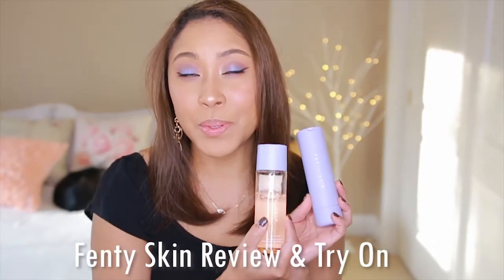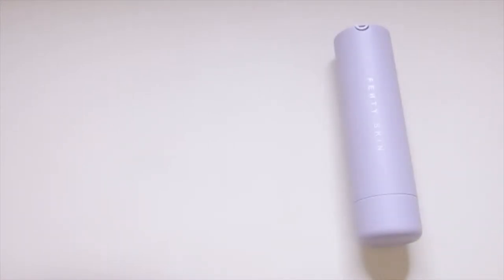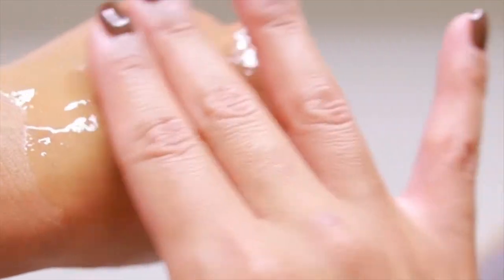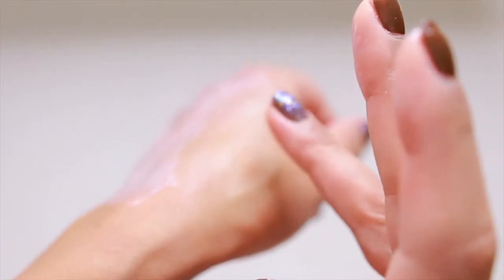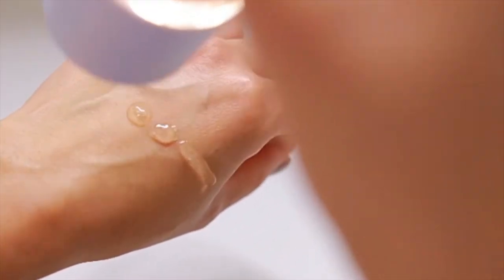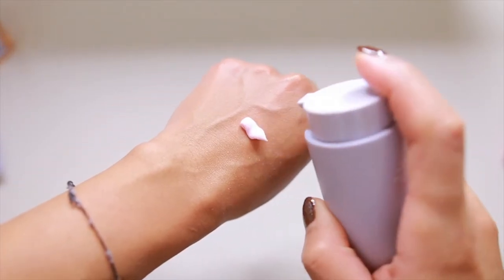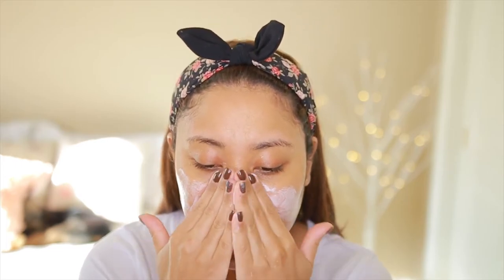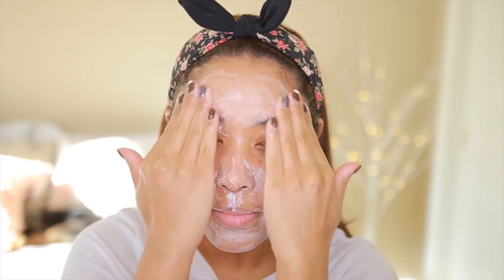I Tried Rihanna Skin Care Line For 5 Months | Fenty Skin Review Oily Skin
Reviewing Rihanna's new skin care line Fenty Skin! The Fenty Skin line consists of four products, a cleanser, toner serum, moisturizer with spf 30 and a nighttime moisturizer. In this video I review the remove it all cleanser, fat water toner serum and hydra vizor moisturizer with spf 30. All of these are included in the Fenty Skin Starters bundle. Is this highly fragranced slightly controversial skin care line worth it? Have you tried any of Rihanna's skin care?

Timestamps:
intro: 0:00
Fenty Skin Review: 3:31
Fenty Skin Cleanser Review: 8:58
Fenty Skin Serum Toner Review: 9:58
Fenty Skin Hydra Vizor Moisturizer Review: 10:48

LOVEKEEBUU is a Black and Japanese beauty creator from beautiful California. She's sharing her beauty knowledge & high valued product reviews with beautiful people like you!